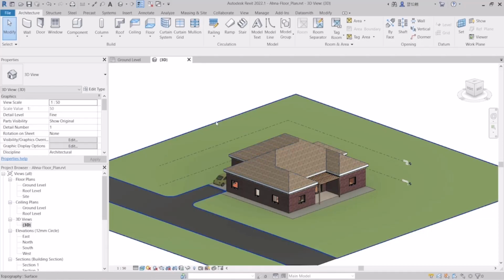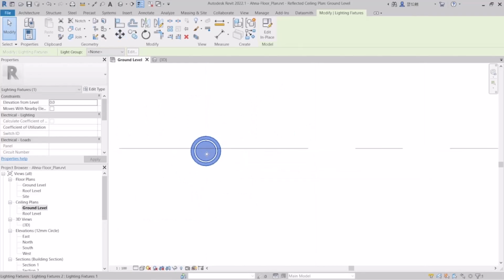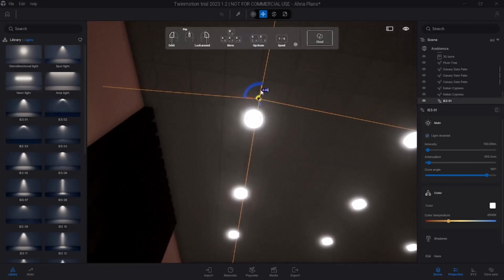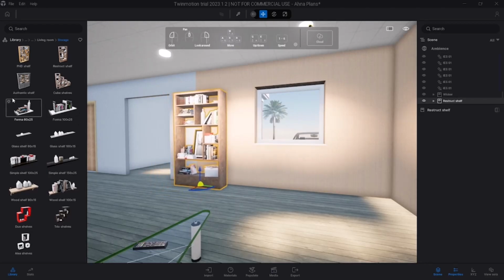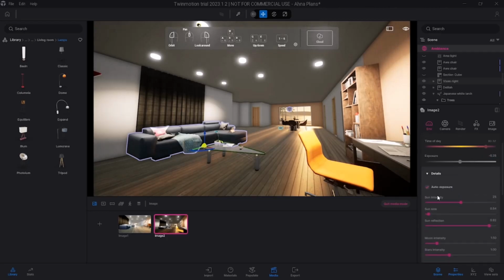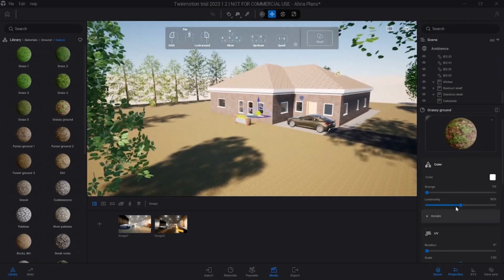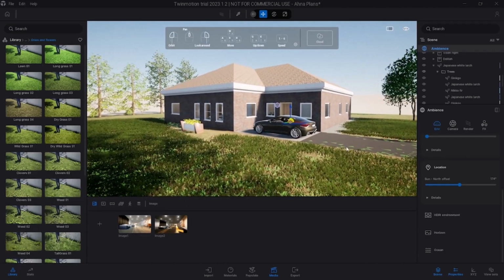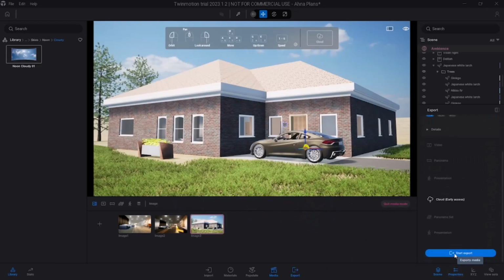TWINMOTION 2023 Rendering Tutorial (No Path Tracer)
Twinmotion 2023.1 Community Edition.

Exterior & Interior Building Rendering Tutorial.
In this video, we will do a rendering of the interior and exterior space of a Revit Model in Twinmotion without Path Tracer and Lumen rendering settings.

If you found this video helpful, remember to subscribe to the channel for more videos, and you can make requests in the comment section for future videos you want to see.

Channel Tags
visualization
visual design
modern graphic
3d illustration render
3d render twinmotion
NagashArchitecture
twinmotion2023
exterior 3d vs cooperation
twinmotionvs4drender
comparation CGI
cgi animation
architecture design
architectural visualization
architectural videography
cinematic design
architecture animation
architecture Nigeria
house animation
house animation video
house animation design
3d animation
realistic render
twinmotion render
twinmotion 2023.1